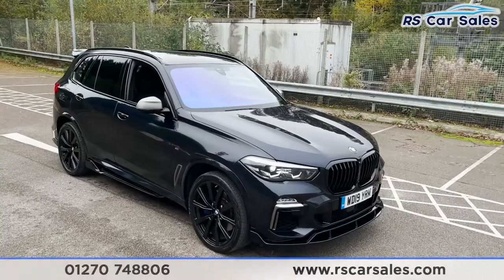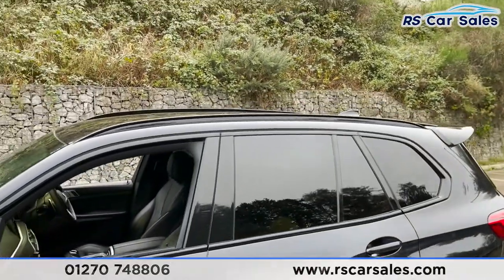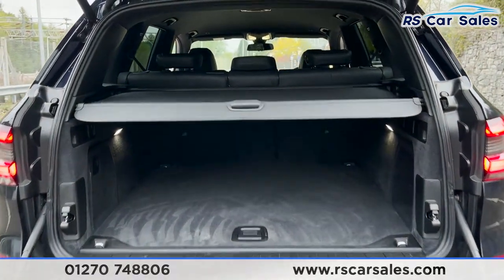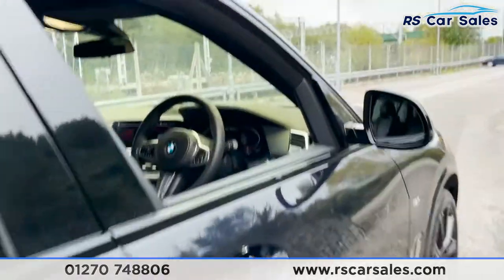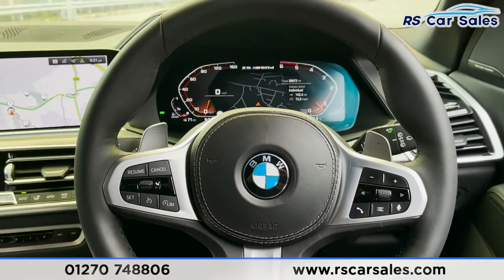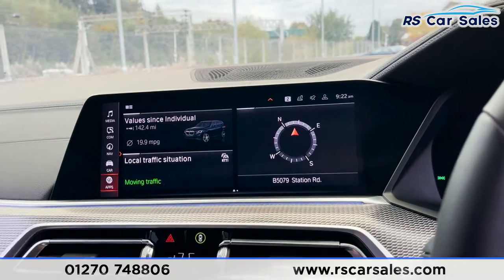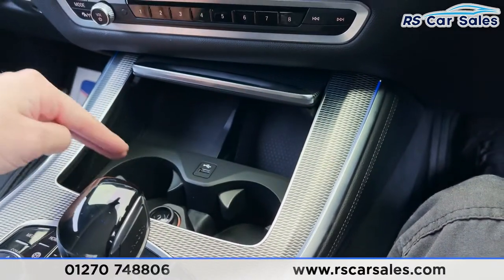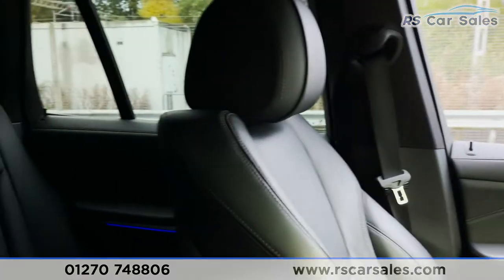BMW X5 M50D | RS Car Sales WD19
M Perf Kit + 22s + Adaptive Chassis, Harman Kardon + Pro Nav + Rear Camera , Heated Seats , Cruise Control + Speed Limiter , Free Next Day Nationwide Delivery

BMW Warranty June 2022 / First MOT Due June 2022 / M Performance Kit / Unmarked Black 22" Alloys / M Sports Exhaust / M Sport Brakes With Blue Calipers / M Sport Differential / Adaptive M Chassis / Carbon Black Metallic Exterior Paintwork / Rear Privacy Glass / Full Black Vernasca Leather Interior / Harman Kardon Audio / Pro Navigation With Touch Screen / Reversing Camera With Front + Rear Sensors & Parking Assistance System / Heated Seats / Digital Dash / DAB Radio / Bluetooth Phone + Media / Apple CarPlay + Android Auto / Drive Mode Select / Wireless Charging / BMW Gesture Control / WLAN Hotspot / Ambient Interior Lighting / Paddle Shift / Cruise Control + Speed Limiter / Multifunction Steering Wheel / Auto Lights With High Beam Assist / Electric Seats With Drivers Memory Function / Power Fold Mirrors / Powered Tailgate This Car Could Be Sat On Your Driveway Tomorrow Morning - Free Next Day Nationwide delivery available - HD video walk round + Video test drive for all cars on our website - Multi Award winning dealer - HPI Clear - Part Exchange Always Welcome - Low Rate Finance Available - Credit and Debit card facilities - We can tax the car on your behalf ready to drive away - Extended Warranties Available - View our website for many more images.